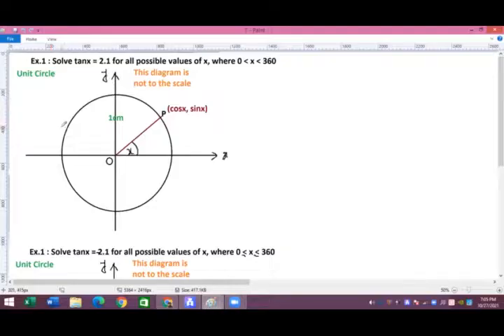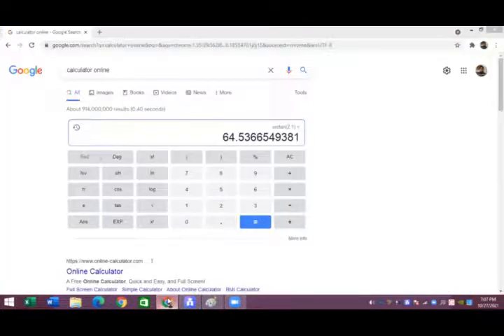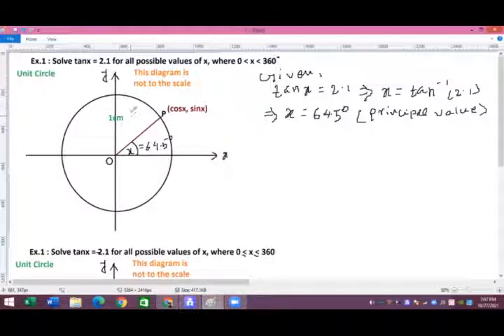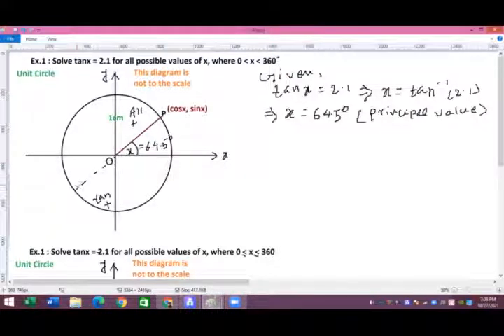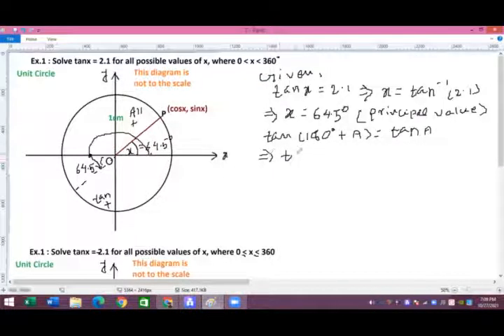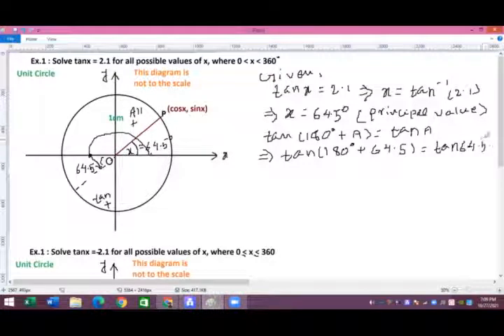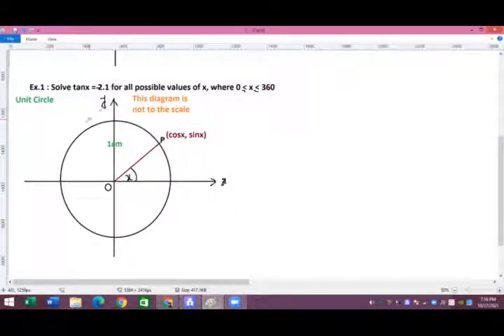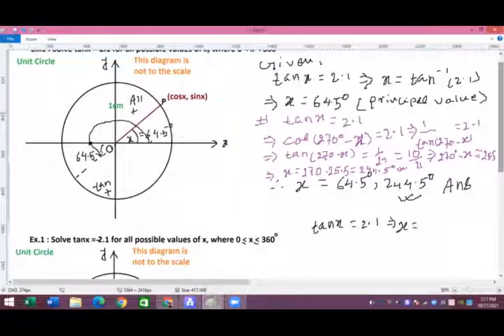How to apply CAST rule while solving problems in Trigonometry ? CAST part 4 of 4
SEE, NEB +2, NCERT, ICSE, ISC, IGCSE, A LEVEL, IB and AP Maths

Thumbnail Courtesy: Mrs. Babita Kumari Das, Mithila Artist, Indo - Nepal

Moderator: Subrat Kumar Karna